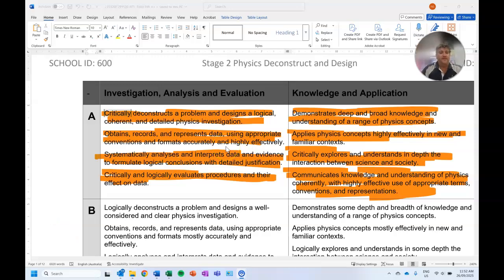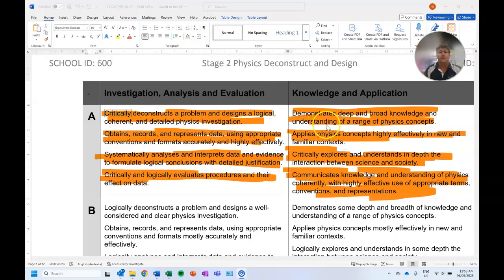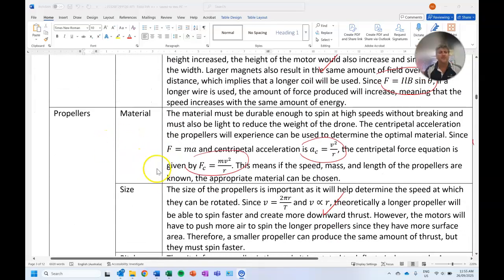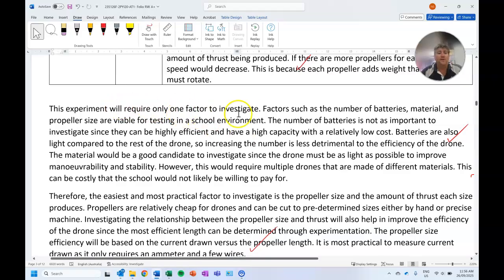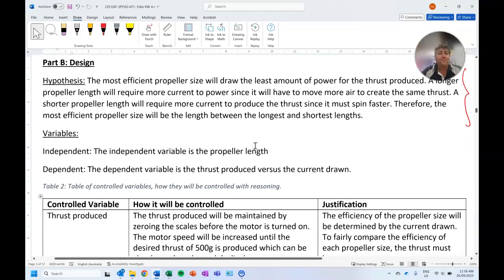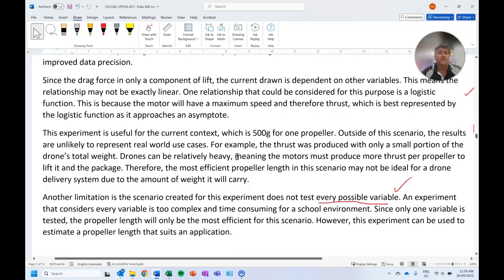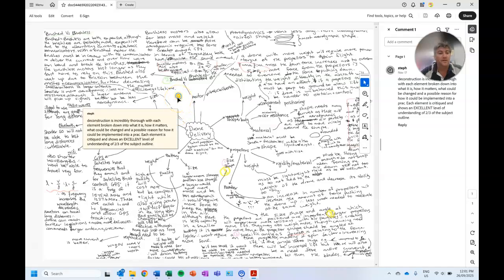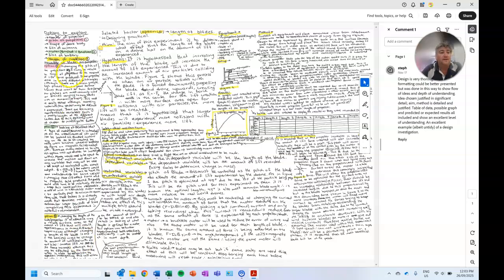Decon + Design Investigation